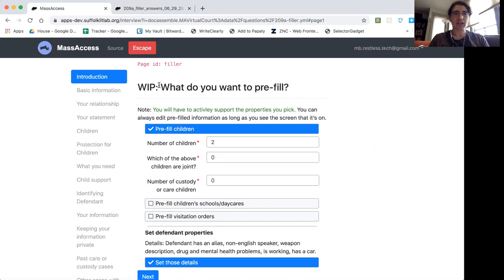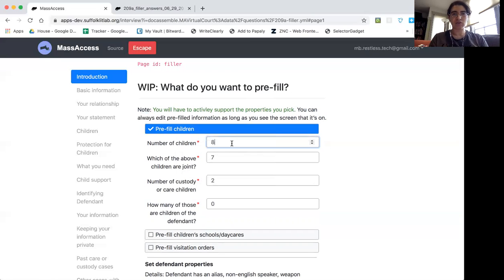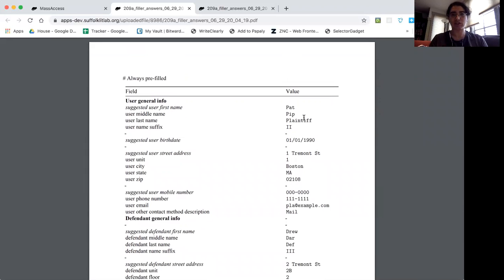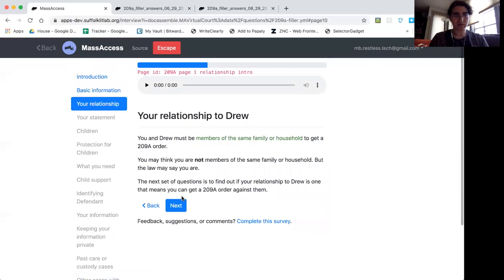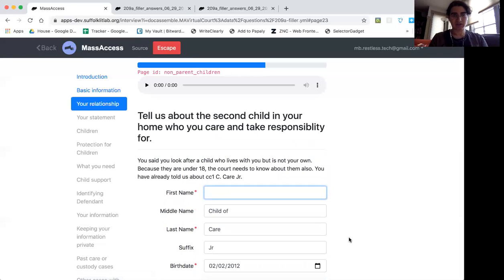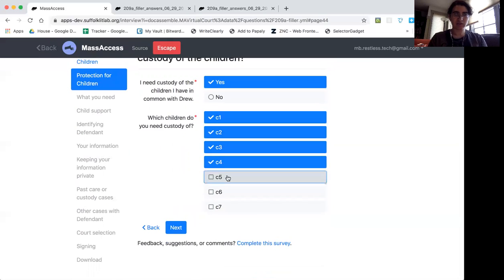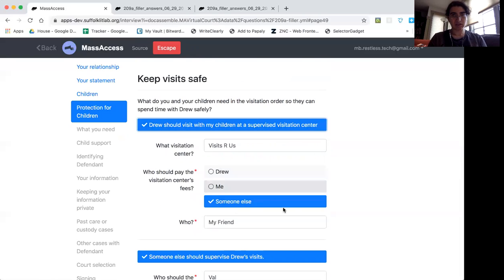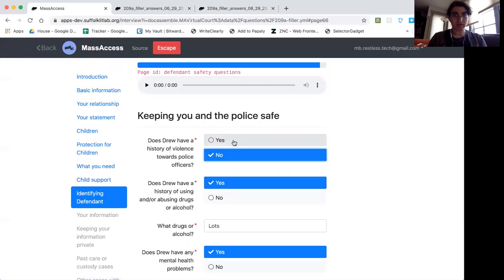How to use the "filler" to help test the 209A form